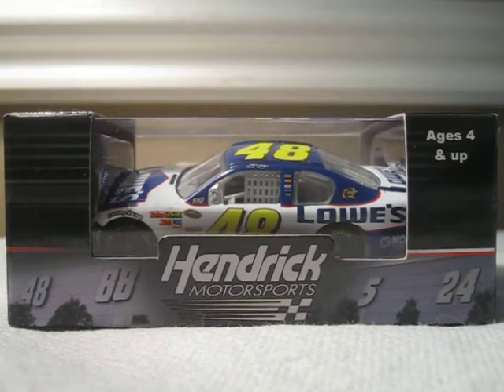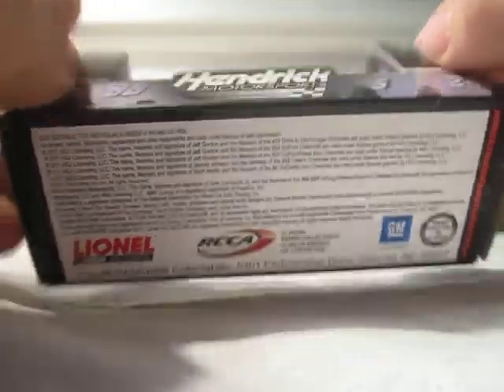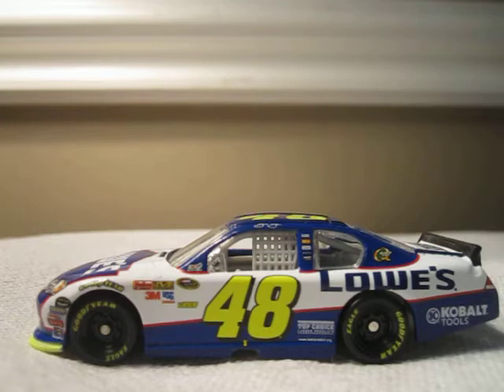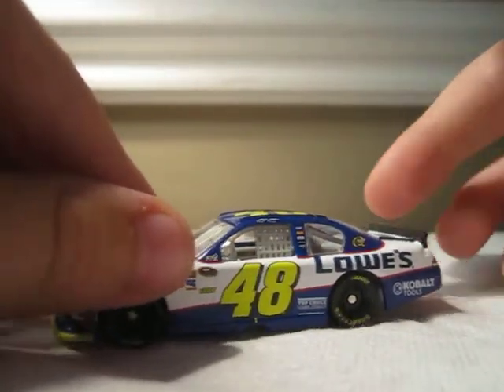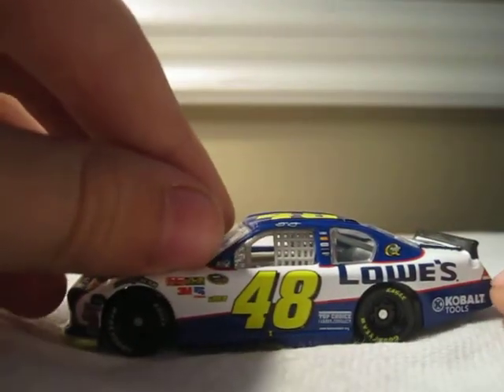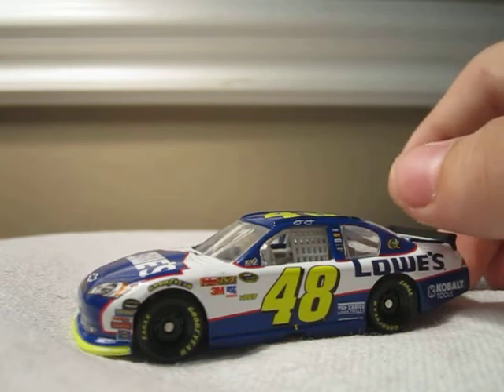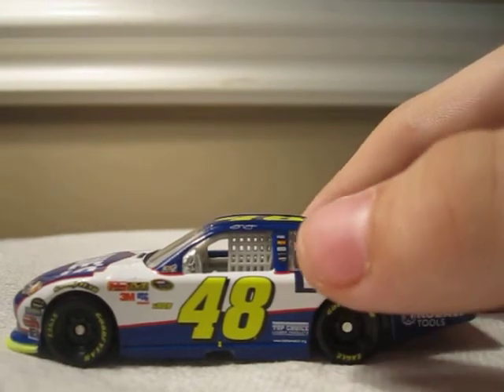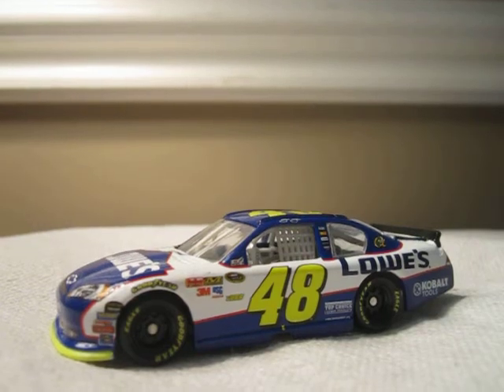Jimmie Johnson's 2011 Lowe's Chevy